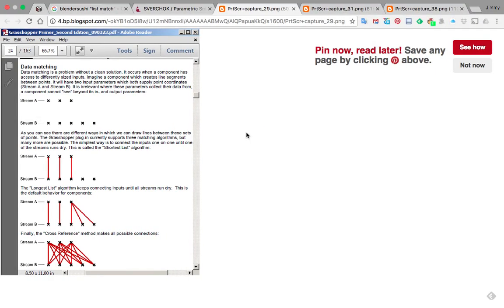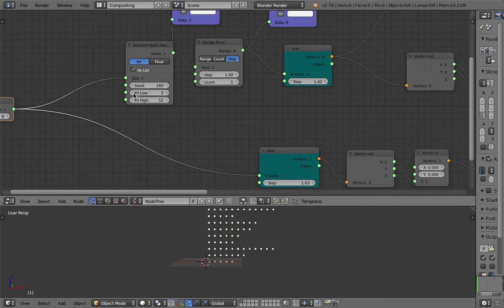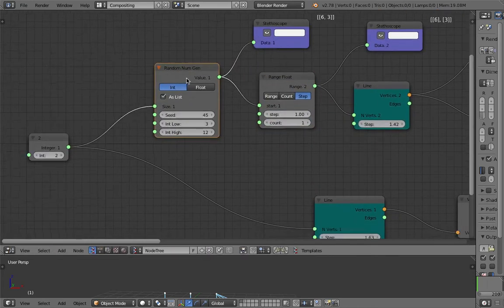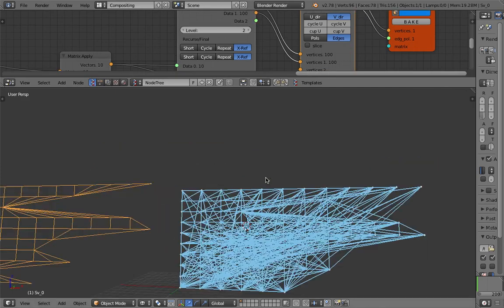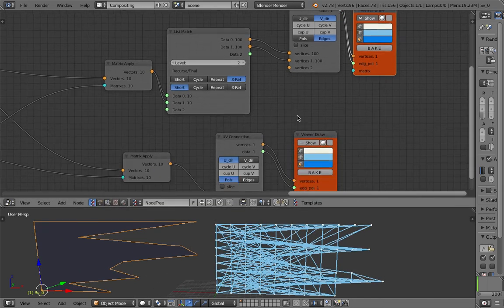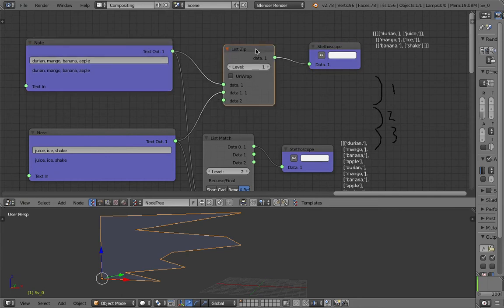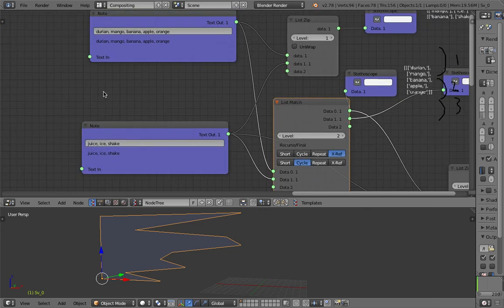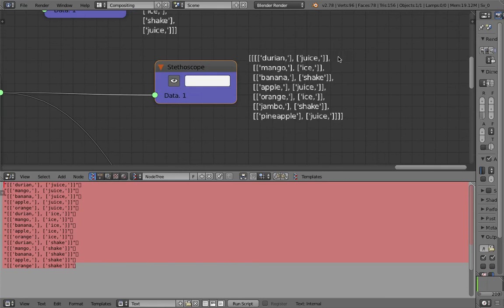BLENDERSUSHI / SV List Matching Vector String (LIVENODING195)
What is List Match node? What does it do? I have no idea, let's explore.